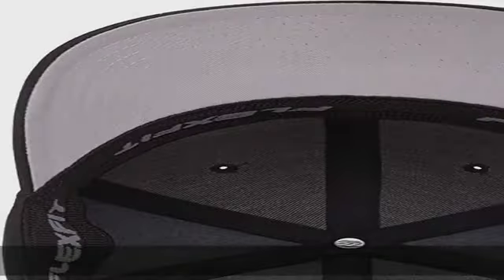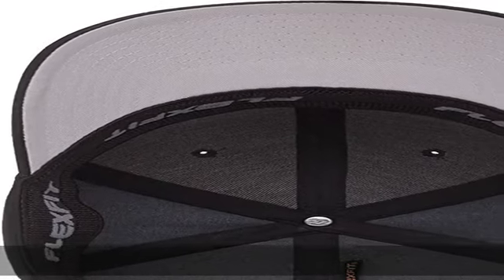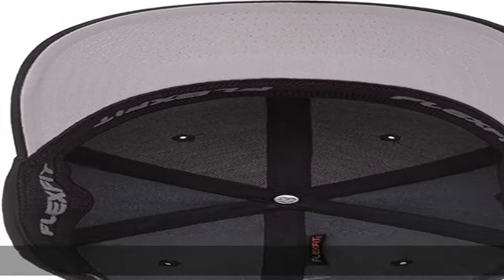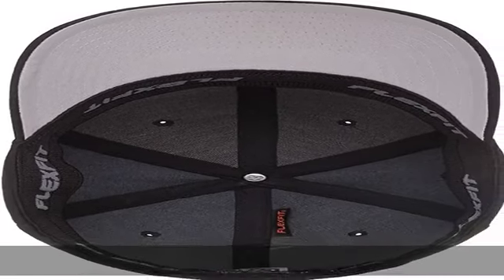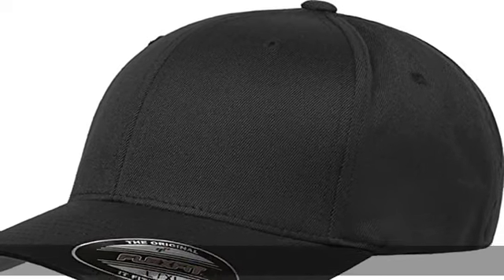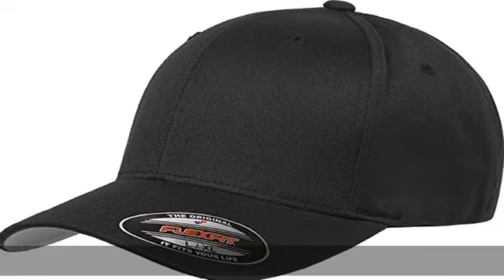Flexfit Men's Athletic Baseball Fitted Cap